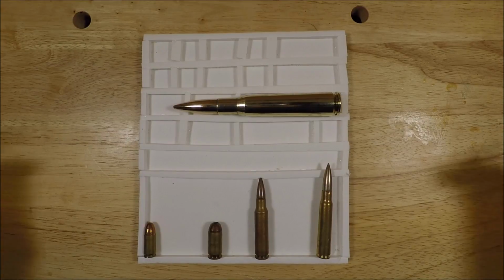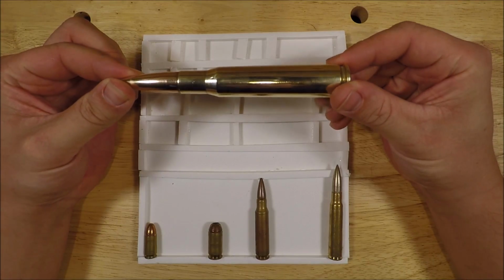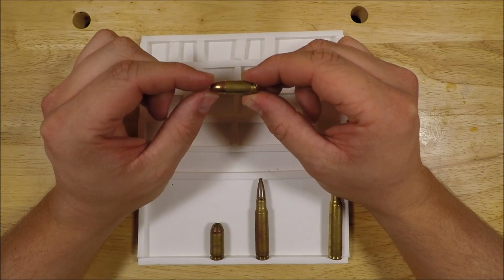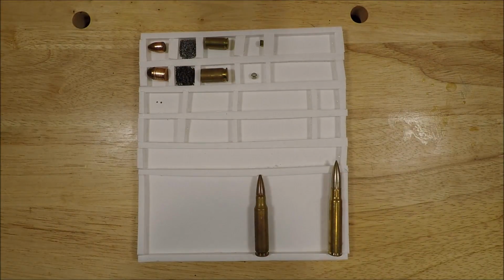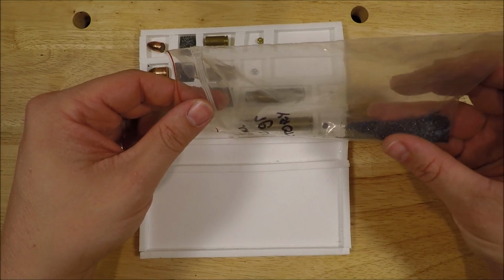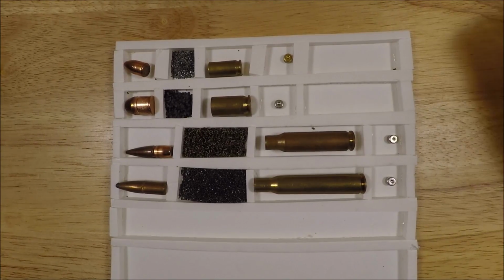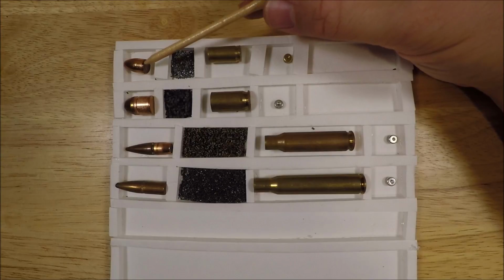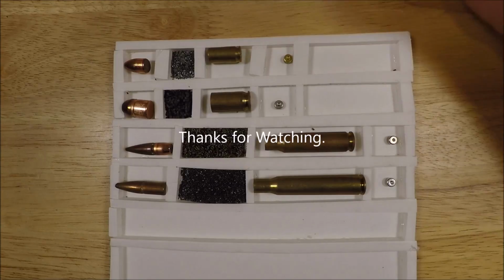Getting into Reloading Part 2 - Cartridge Breakdown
In this video I break down the different parts of a cartridge and go into a little explanation of each.  Look back on more specific discussion of each.

ALWAYS consult your manufactures technical data for information on the usage and instruction of your specific items.  These videos are for entertainment and personal reference.

This series of videos is to help explain how to get into Hand Reloading rifle and pistol cartridges.  The videos will be geared to new reloaders and some firearms/ammunition knowledge is needed.  As always if you have ANY questions I will always try to give my personal opinion to help you out.